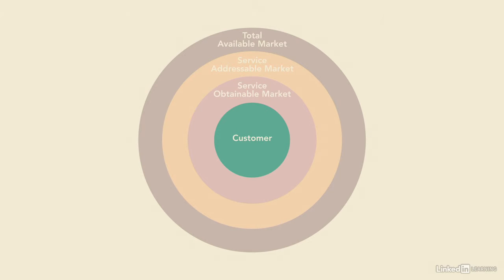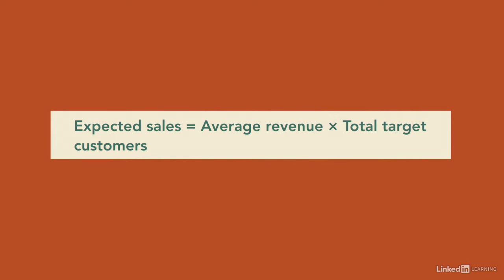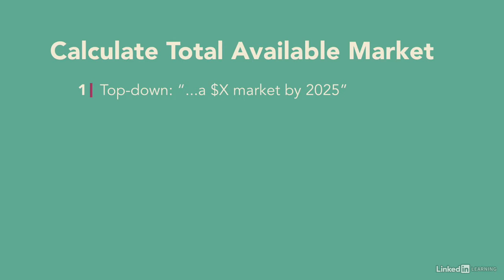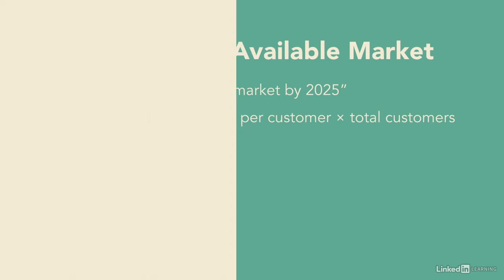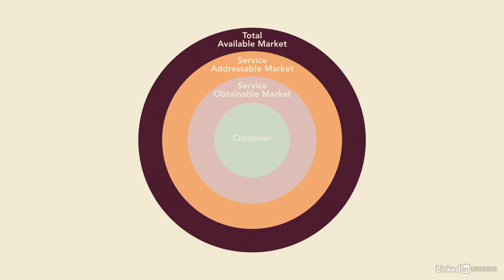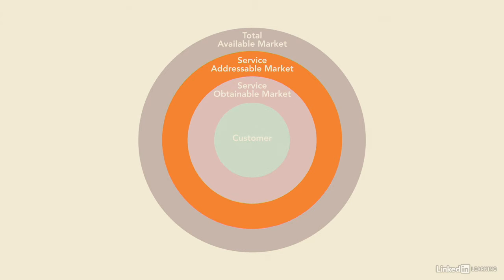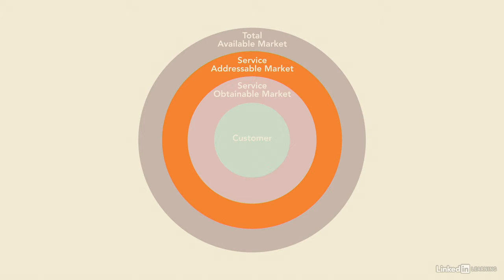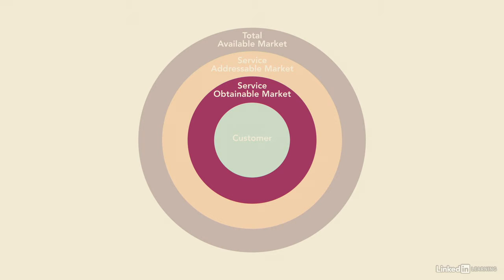3 Building a Cross Selling Strategy Quantifying customer potential